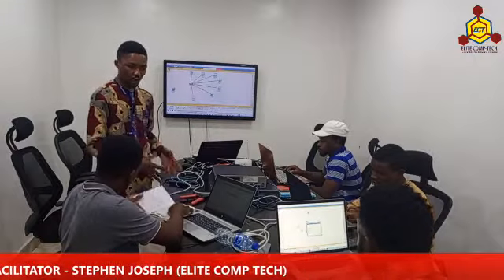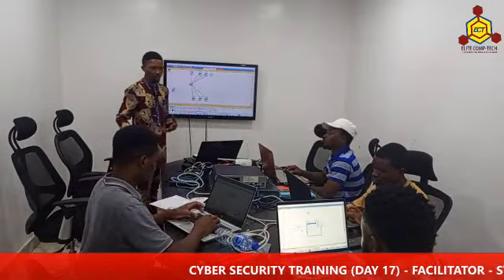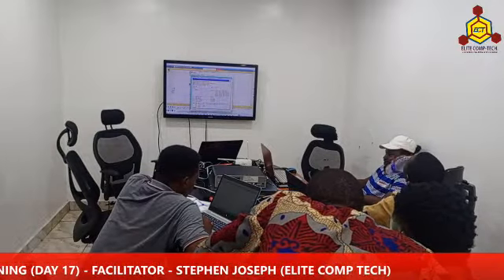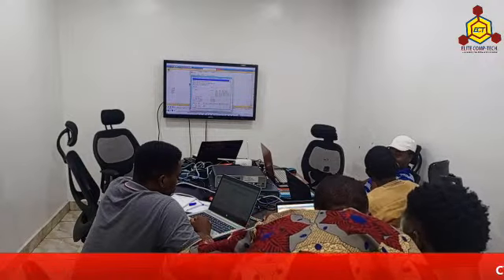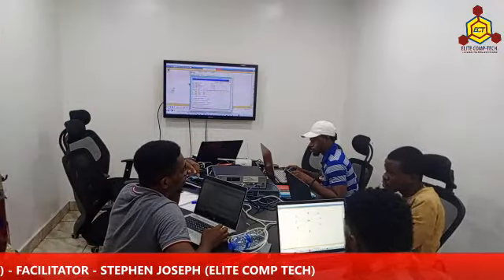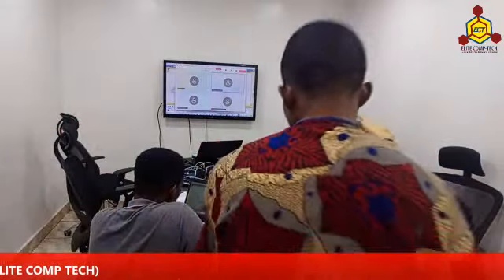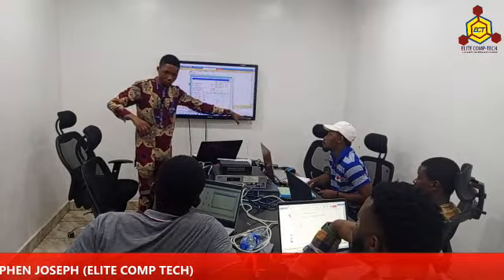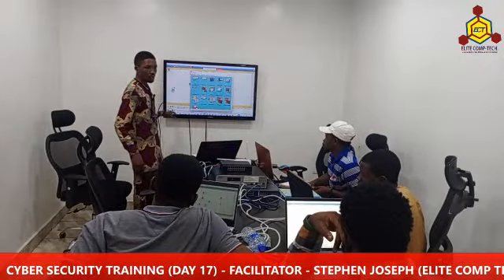Elite Comp-Tech Cyber Security Training [Day 17]